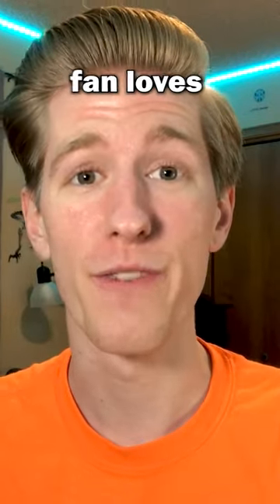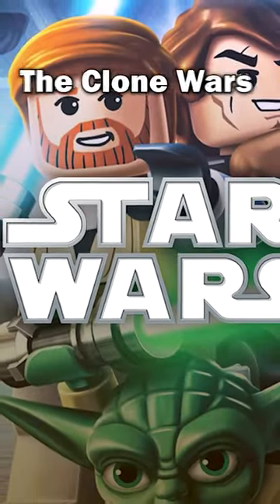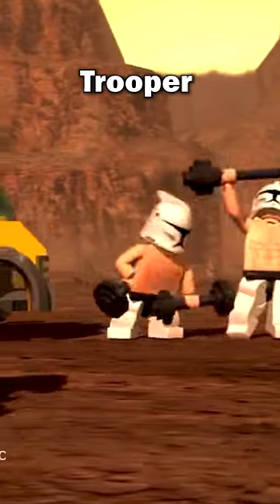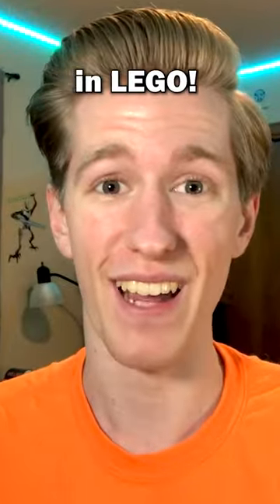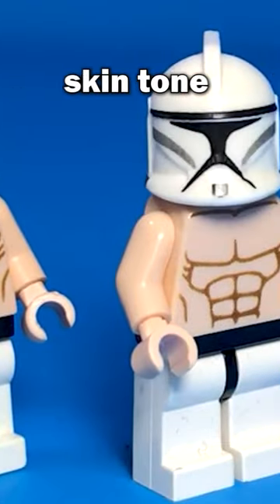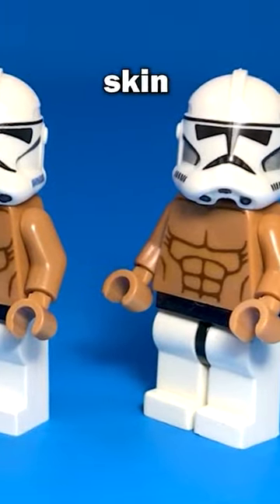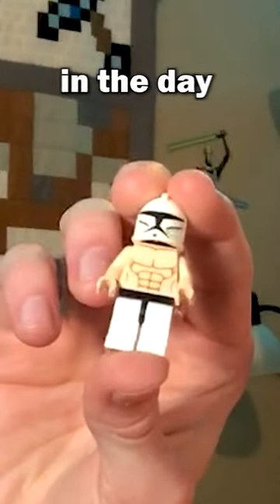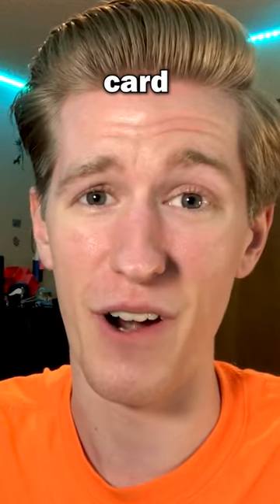I Made Workout Clones in LEGO